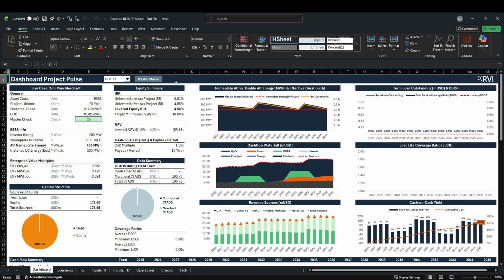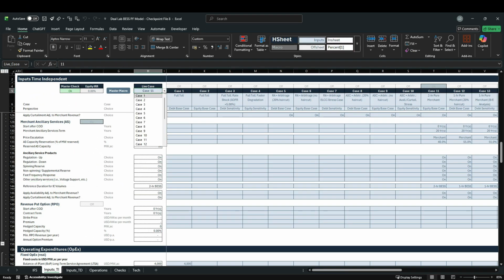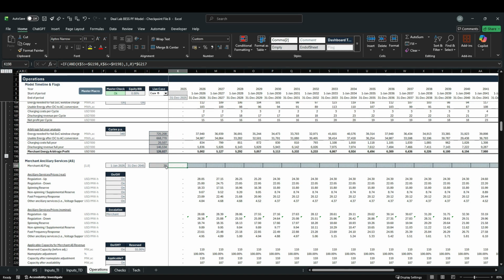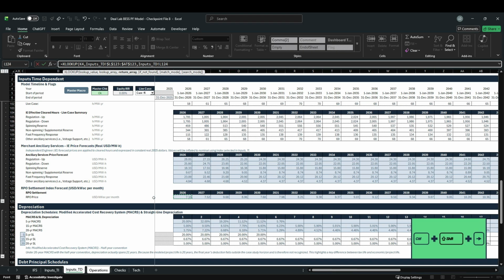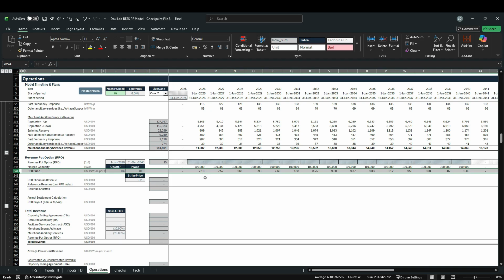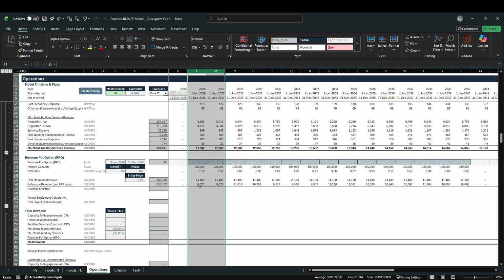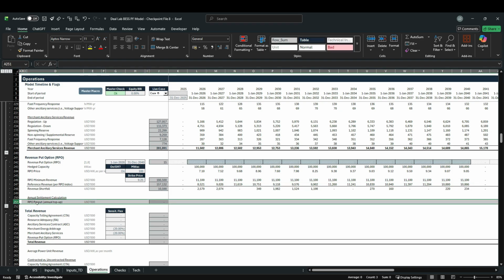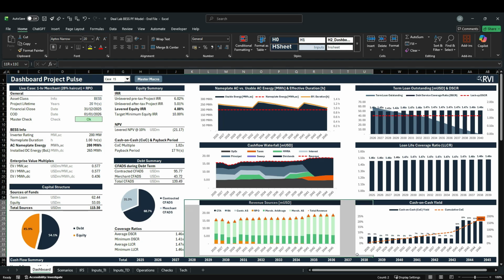Revenue Put Option (RPO) for BESS: Strike Price, Hedged MW & Annual Top-Up | Deal Lab Part 9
In this lesson, we model a Revenue Put Option (RPO) — a common downside-protection structure used to stabilize cash flows and make merchant exposure more financeable.
You’ll learn how to:
• Model hedged capacity (MW) covered by the RPO
• Set the strike price (floor) and calculate the implied minimum revenue
• Compute the annual settlement / top-up payment when market revenues fall below the floor
• Translate the hedge logic into clean, auditable project cash flows that hold up in diligence
This is one of the most practical “risk-to-cash-flow” mechanics in BESS finance — and it often shows up in IC discussions when the question becomes: “How are we protecting downside revenue?”

1. Start with Episode 1 and watch the playlist in order
2. Focus on understanding deal logic, not just Excel mechanics
3. Apply the framework to interviews, IC work, or live transactions